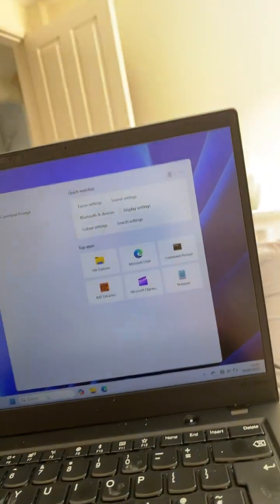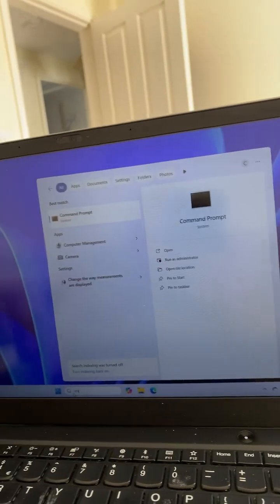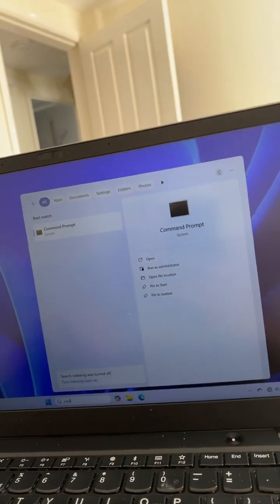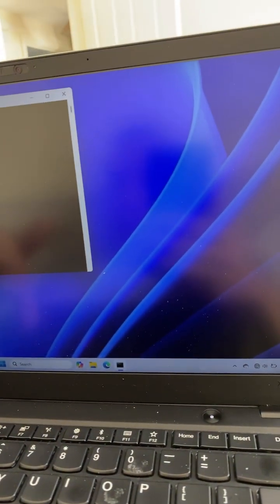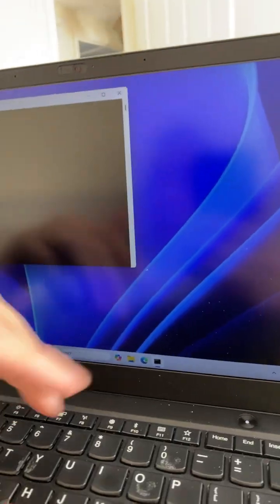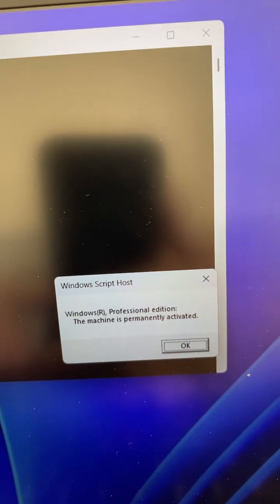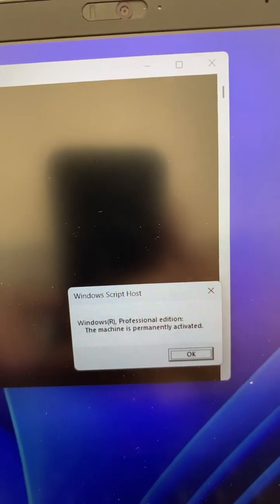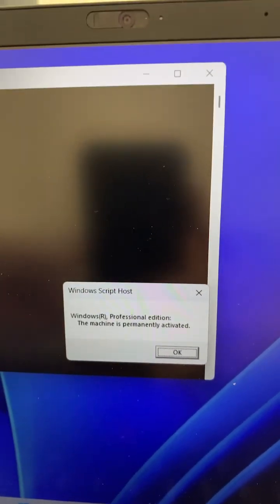NEW PC / LAPTOP? How to Check Windows License is GENUINE & PERMANENT (Avoid FAKE Keys!)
🚨 Just bought a new PC or laptop and worried if your Windows license is legitimate, permanent, and NOT a fake or temporary key? This video is a MUST-WATCH!

Many unscrupulous sellers (especially online) use illegal **Volume Licenses** (like KMS keys) that expire after a few months, forcing you to buy Windows again or face activation issues. Don't get scammed!